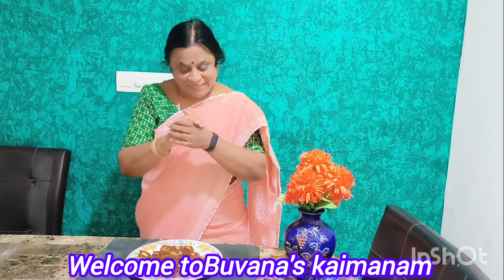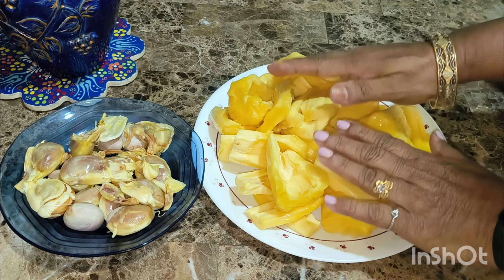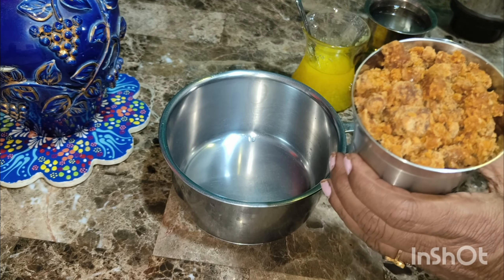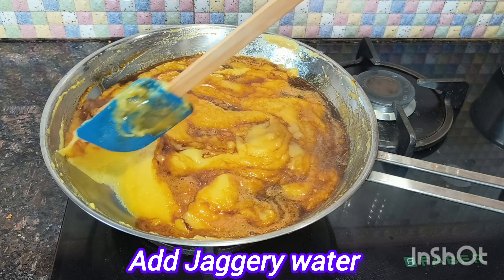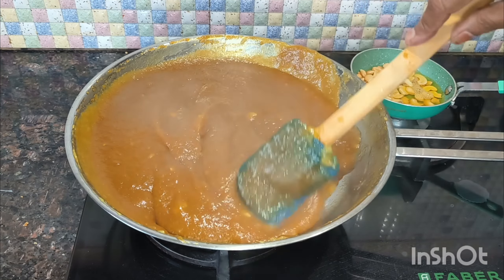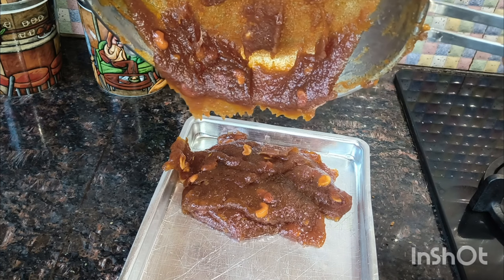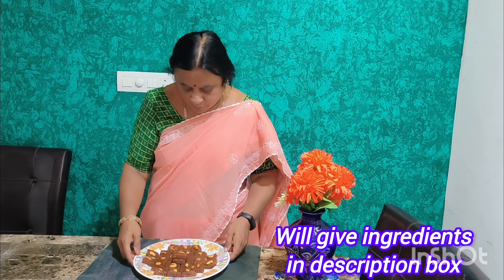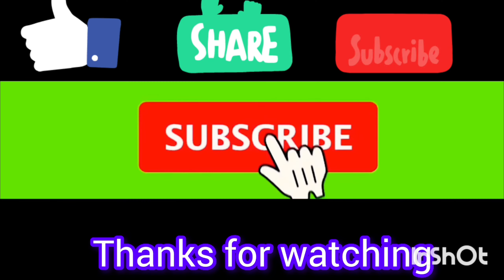ஜோரான பலாப்பழ அல்வா / Jackfruit halwa recipe in Tamil using jaggery / yummy delicious halwa / sweet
Jackfruit Halwa recipe in Tamil
 சுவையான பலாப்பழ அல்வா செய்வது எப்படி
 yummy delicious Jackfruit halwa
 Jackfruit halwa using jaggery

INGREDIENTS

Jackfruit  pulp   2 cups
Jaggery              1  cup
Corn floor            2  tbs.
Ghee                    4  tbs.
Elaichi powder    1/2 tsp.
Fried  Cashews

how to make jackfruit halwa in tamil
 seasonal fruit recipe
sweet recipe
Indian sweet recipe
Authentic Indian sweet recipe
 பலாப்பழ அல்வா செய்வது எப்படி
 பலாப்பழ அல்வா ரெசிபி இன் தமிழ்